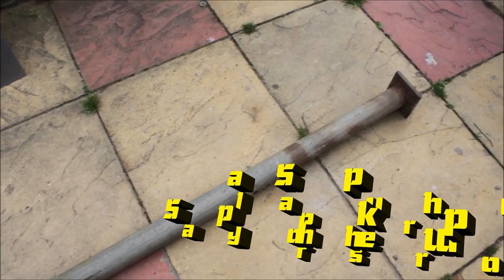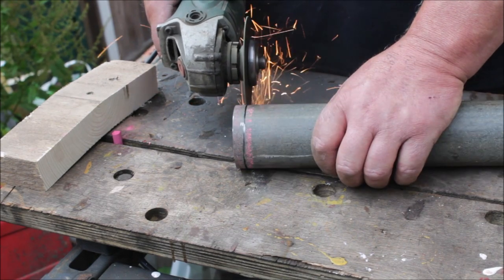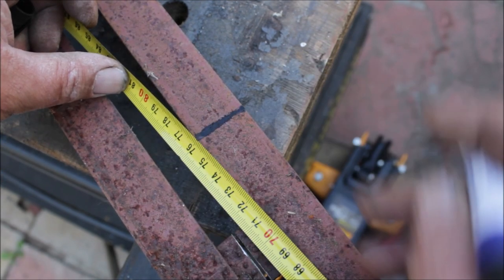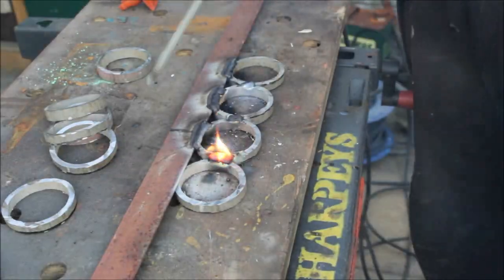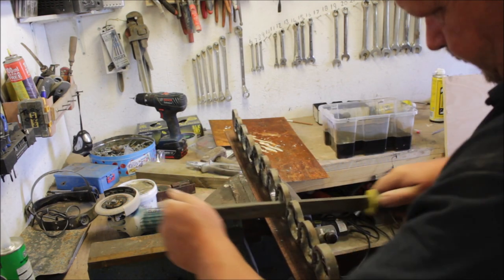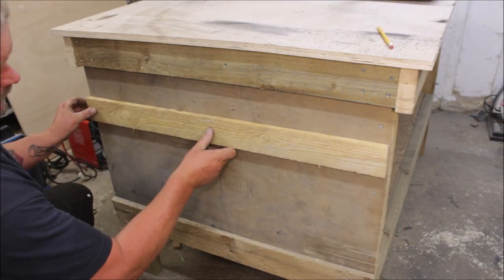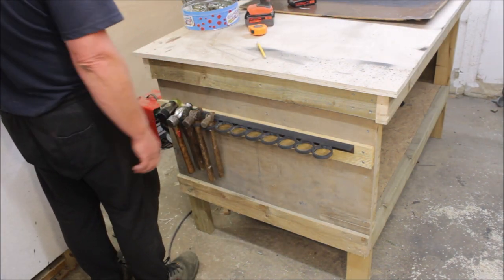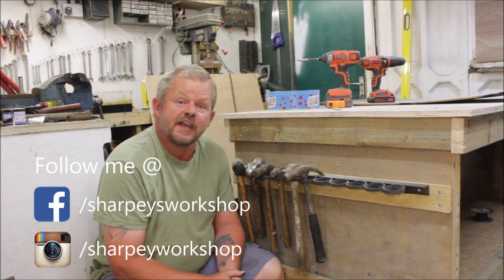Homemade Hammer Rack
my instagram page is
my facebook page is
and you can check out my car repair channel Sharpeys Garage